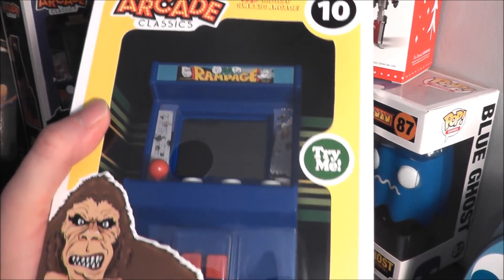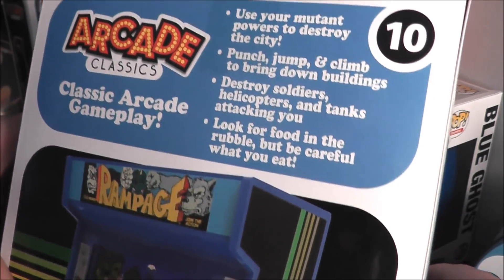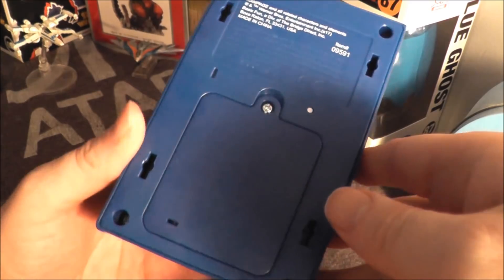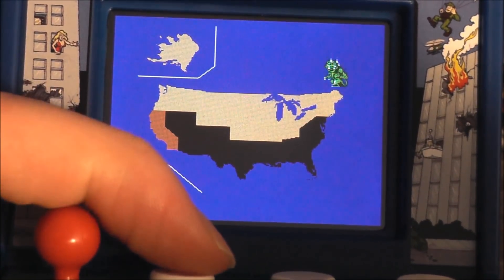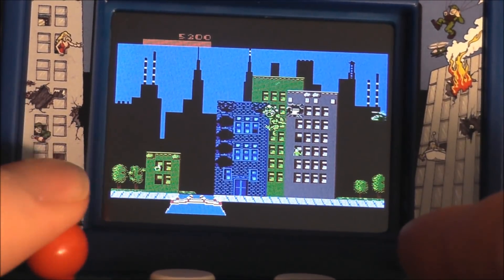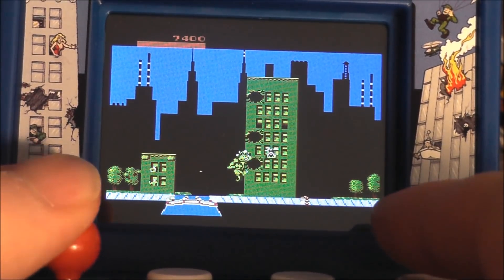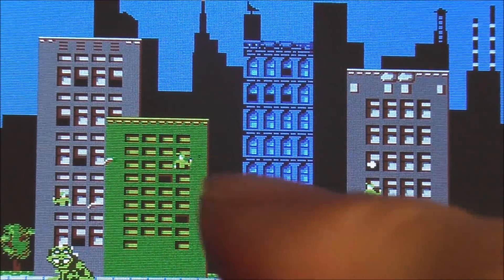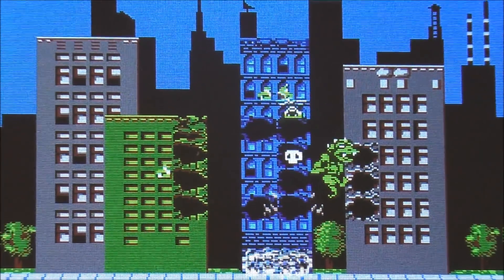Rampage Mini Arcade Game Review Basic Fun Arcade Classics #10 - The No Swear Gamer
Today I look at the Rampage Arcade Classics #10 Mini Arcade by Bridge Direct Basic Fun